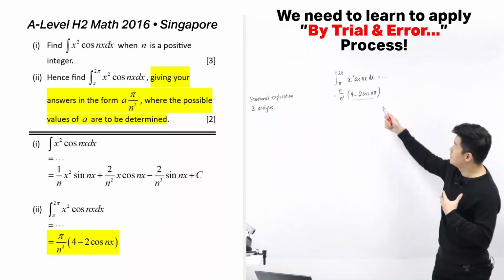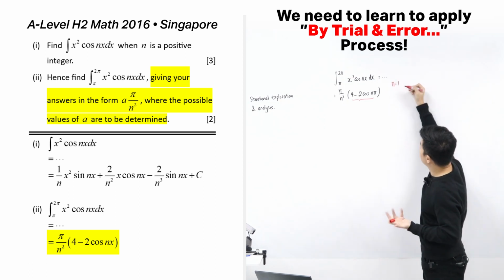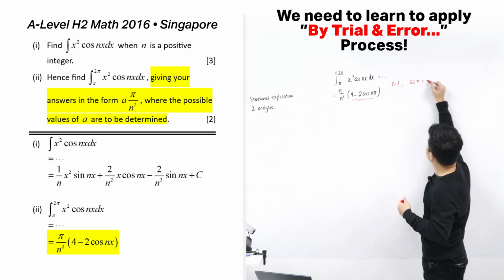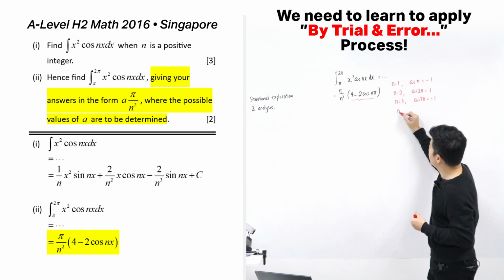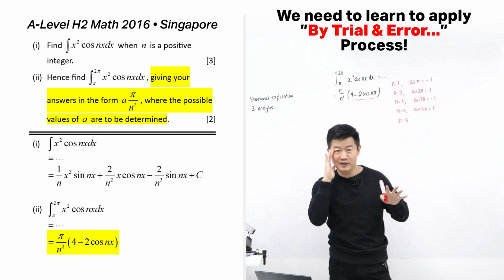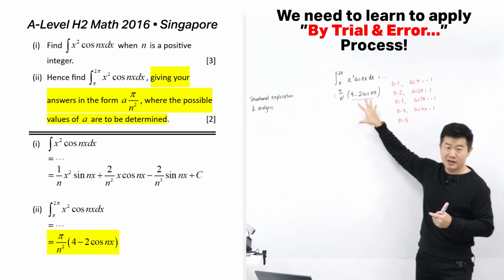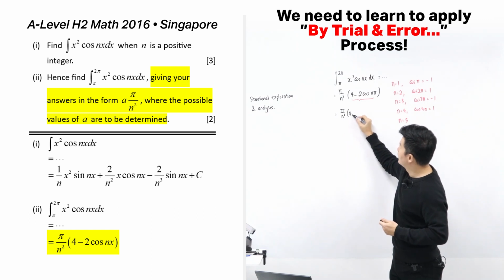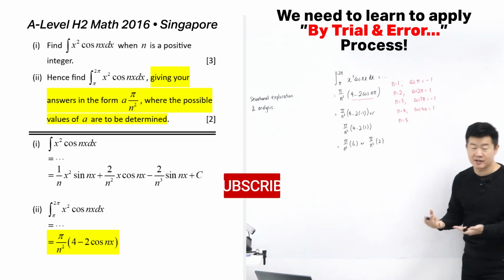How To Apply "Trial & Error" In Solving Questions In A-Level H2 Math (Singapore)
💡 ABOUT ACHEVAS